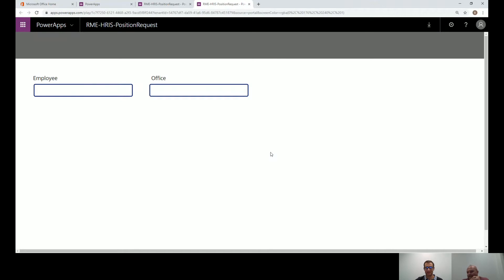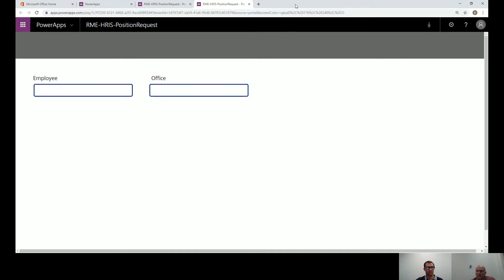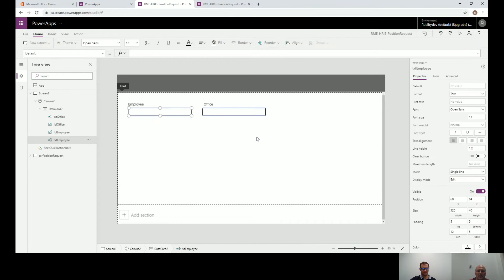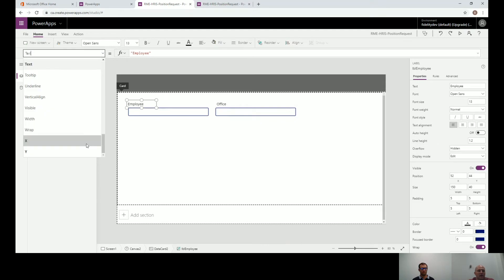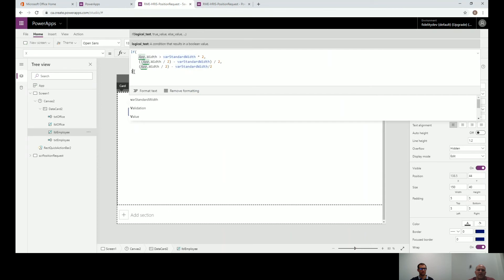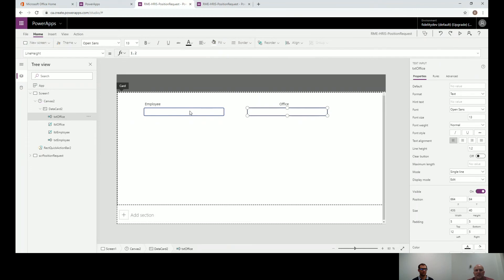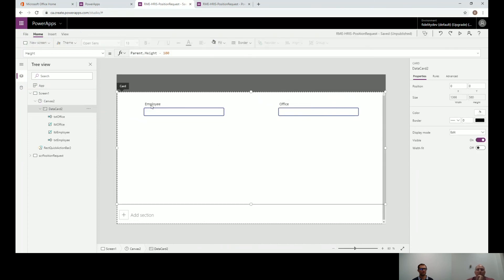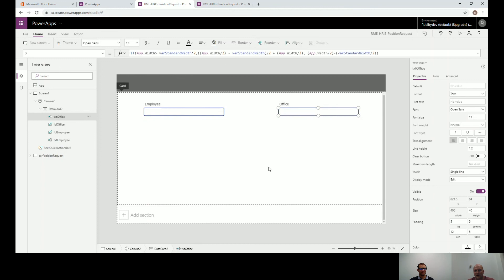Building Responsive PowerApps Canvas Apps - Demo and Tips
In this video Brad Frere demonstrates how to begin creating a responsive Canvas App. The video includes important topics such as initial setup tasks, using an anchor control, responsive alignment and a few other useful tips.